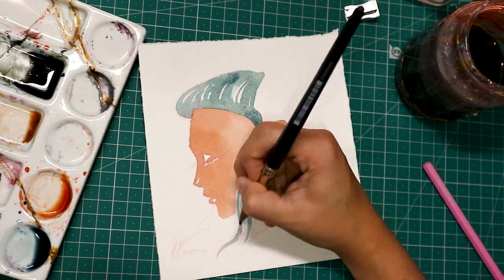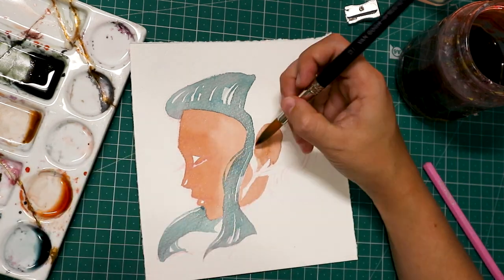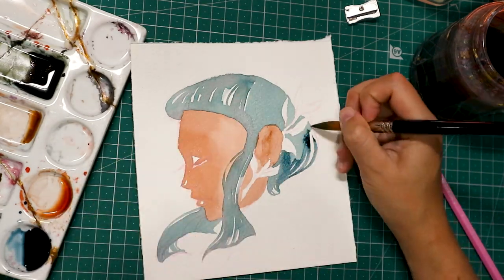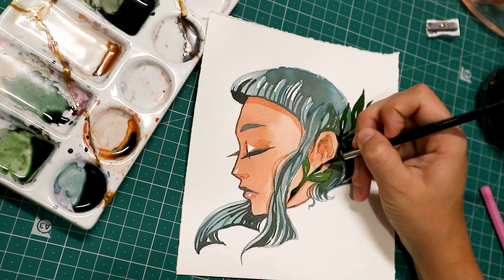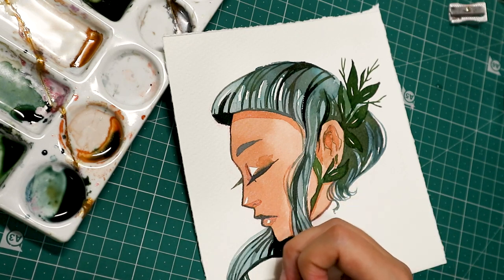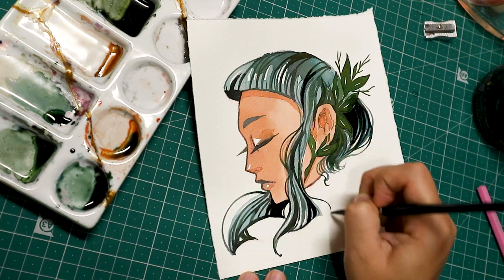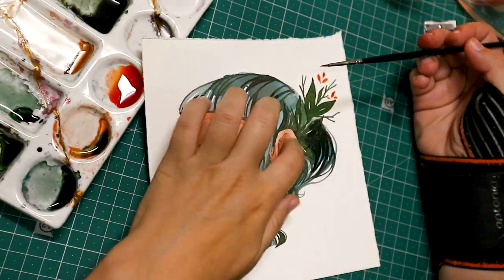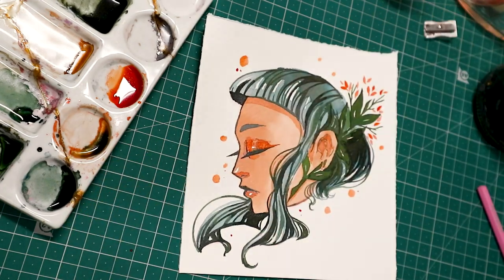The Bookshoppe Ferris Wheel Press ⭐️ Ink Speedpaint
Hey guys!

I have decided to treat you guys and upload two videos this week! So here is the process art of my demo art for the BookShoppe Ink Collection by Ferris Wheel Press.

Aestetic Intro 0:00
Painting the skin 0:17
Hair Base 00:39
Face Details 02:03
Hair Details 02:58
Wonderland in Coral time! 06:42
White Acrilic Pen Everything 08:13
Pretty shots time 09:49

Music🎵
Youtube Library